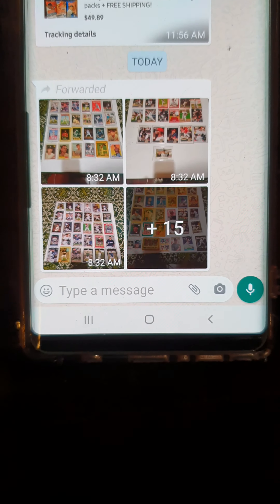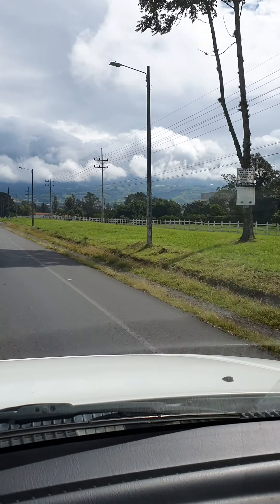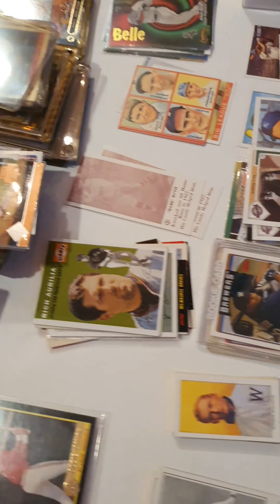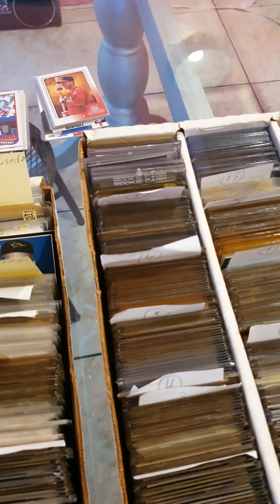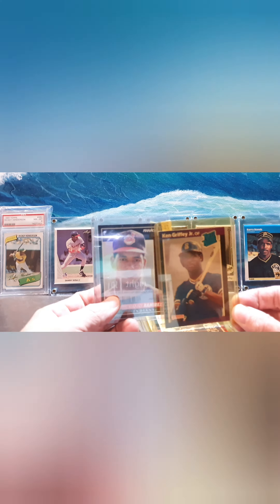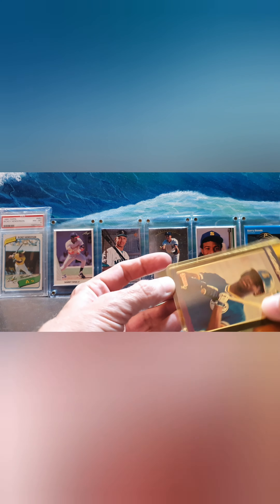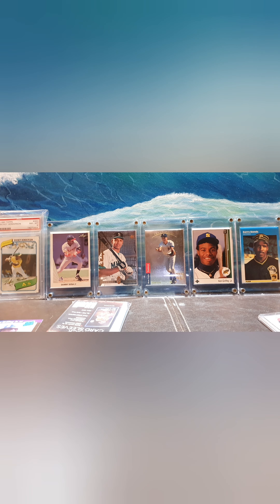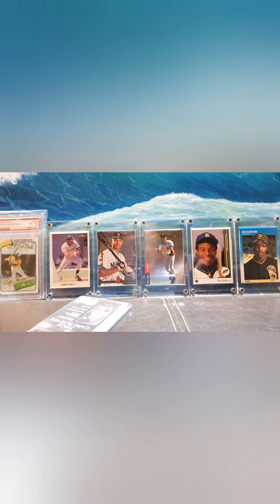Costa Rica Tour? Kinda We Found Some Baseball Card's In Costa Rica!!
Thanks for joining 👍 found a new friend down here in Costa Rica, His name is Eddie or baseball Eddie and he used to collect like all of us. He is Costa Rican used to live in the US, and brought some of his Card's here.. Funny how we met. But have some fun watching and I will be passing by Eddie's again to so another Video or Two he has more stuff to show us.